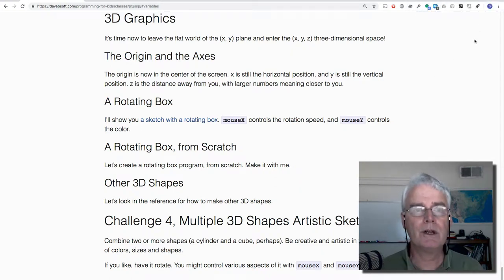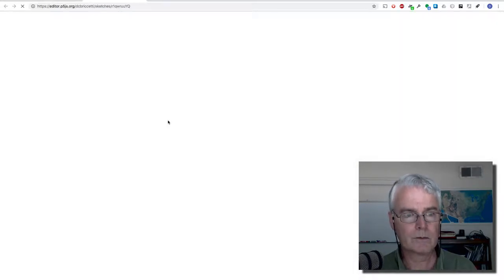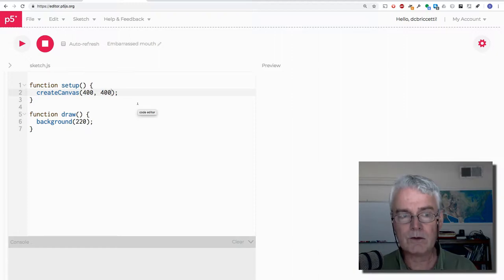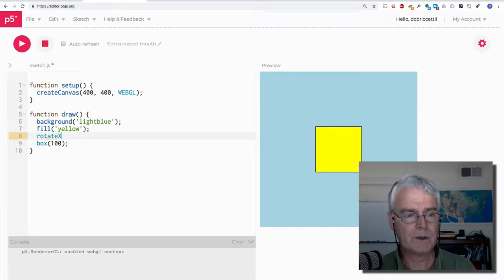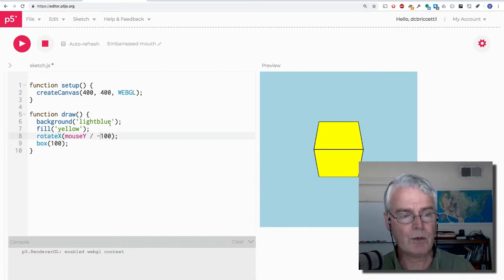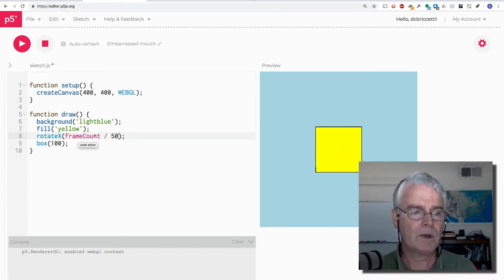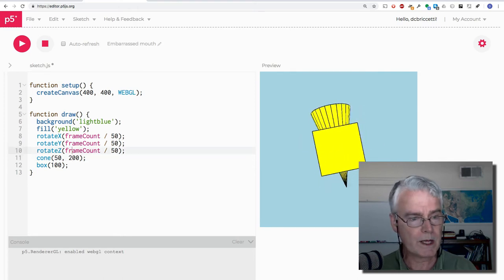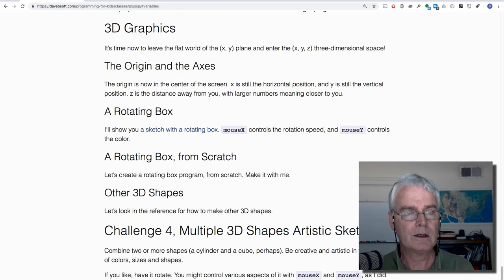p5.js Class: Challenge 4, 3D Graphics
Getting started with 3D graphics